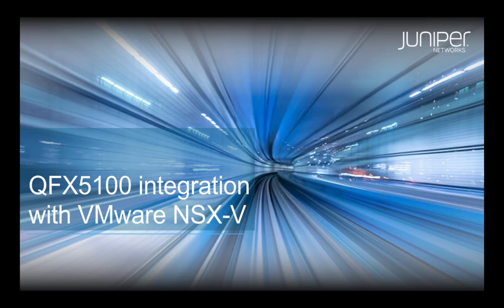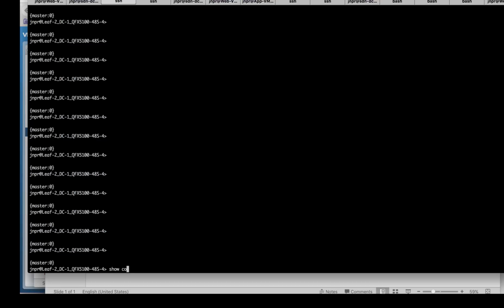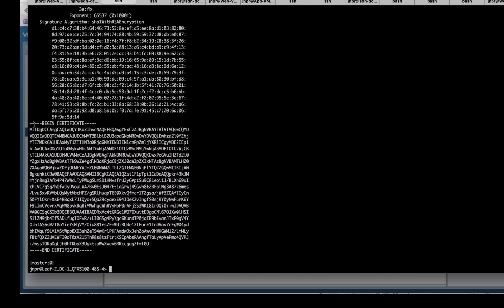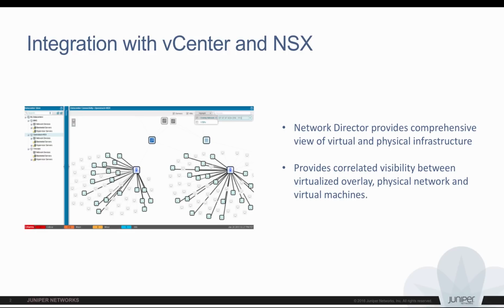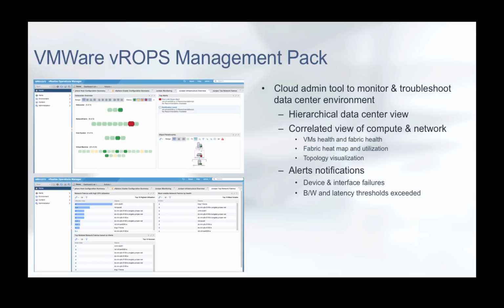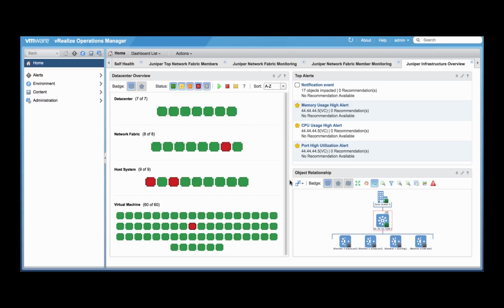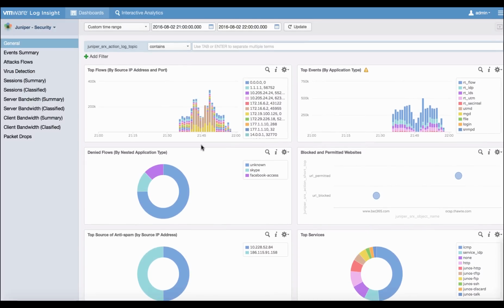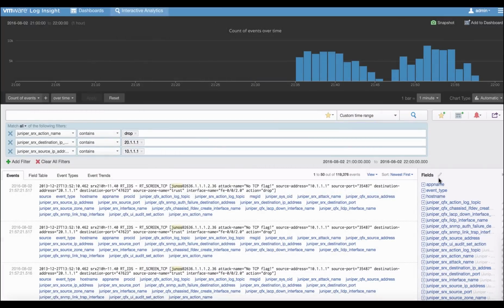Juniper and VMware Product Portfolio Integration Demos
In this demo, we walk through the integrations between Juniper Networks switching, routing and management with VMware NSX and vSphere. We also show the operational management tools for NetOps and the Juniper plugins in the context of VMware sysadmin with the VRealize Suite.